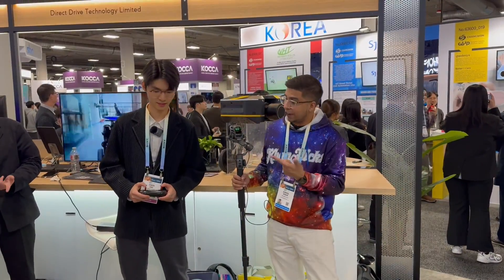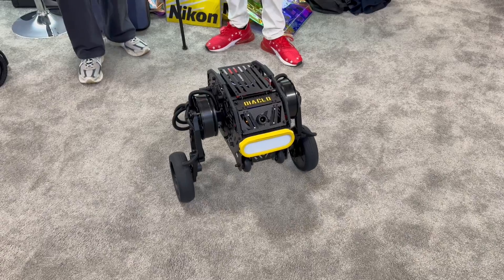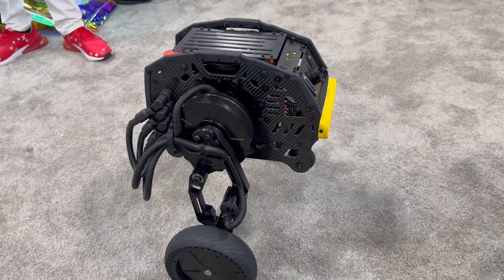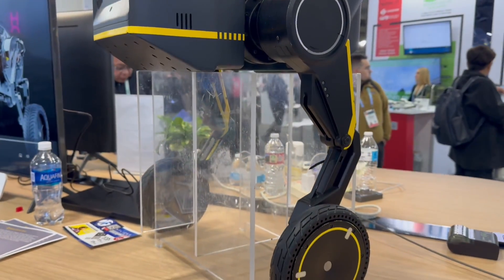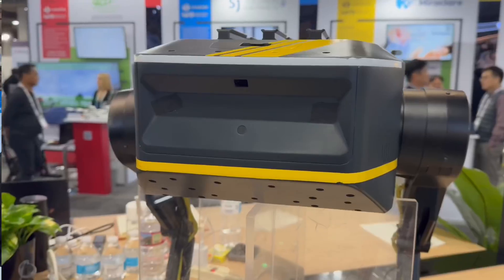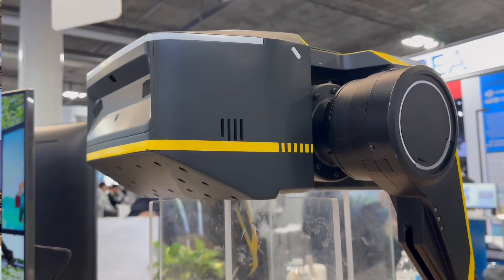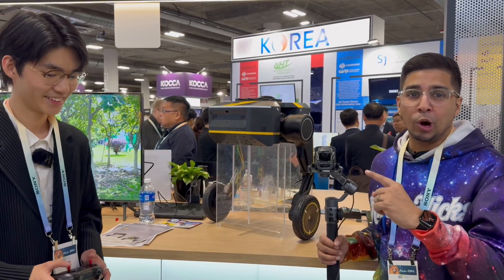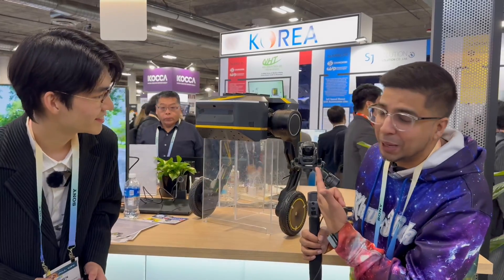The $22,799 TITA Mecha Robot at CES 2024! | Khan & Vector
Think of a Gekko from Metal Gear Solid, but only in real life. The TITA is exactly that and is probably one of the most bad aaa robots I’ve seen in awhile! From direct drive robotics (same company that brought us Diablo) we see both robots showcased at CES! Here’s a first look!